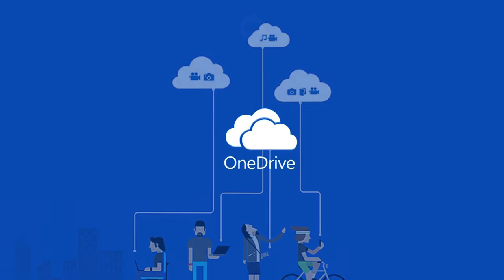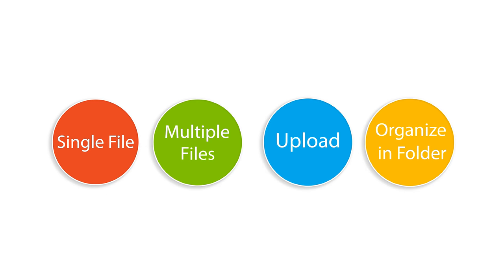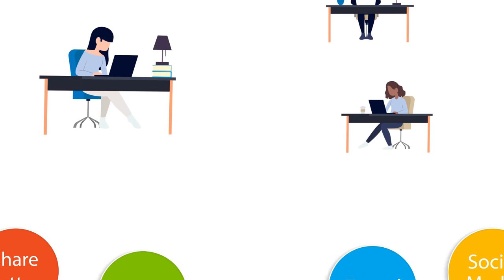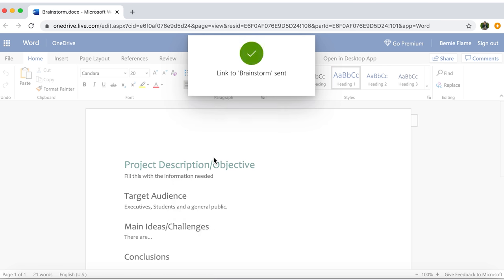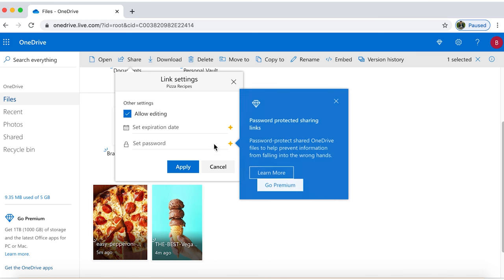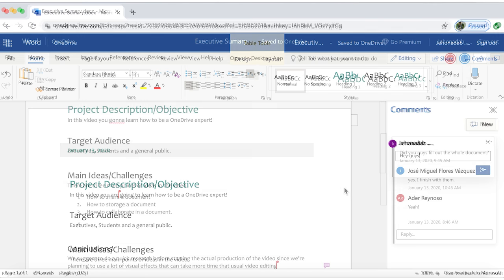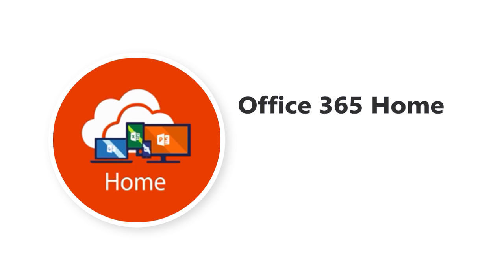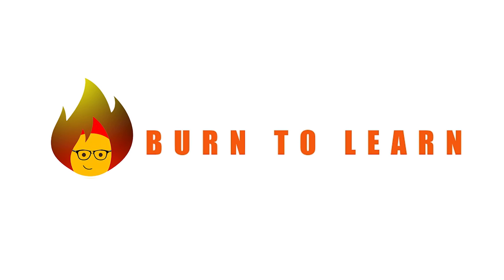Microsoft Onedrive - Everything You Need to Know to Become an Expert!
One Drive is a Great Tool. Learn everything you need to know to become an expert. We will show you how to Upload and Organize your Files. You will learn how to Share files using One Drive and also how to Collaborate using the RealTime Editing features provided by One Drive. This video will quickly teach all the One Drive Tips and Tricks you will need to become an Expert.

BurnToLearn.com